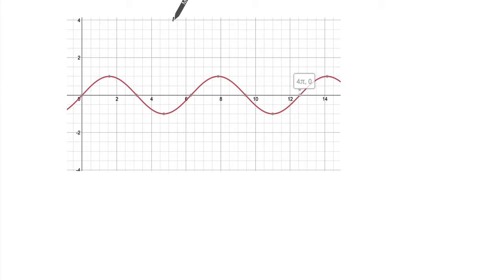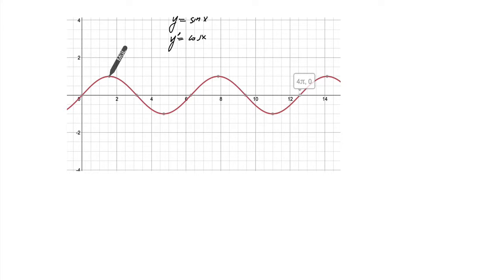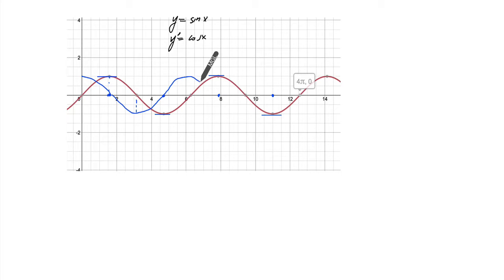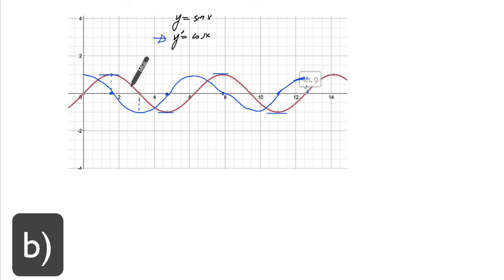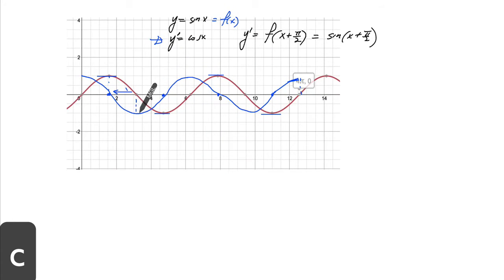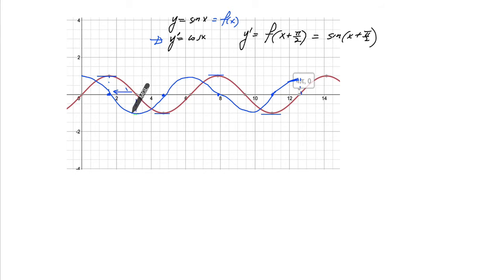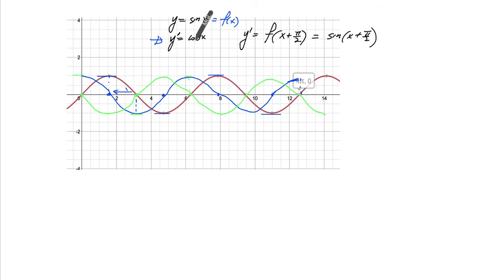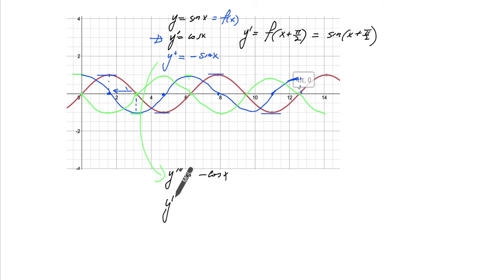Derivatives of the Sine and Cosine Functions